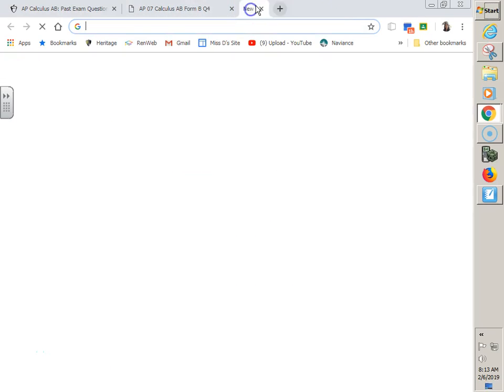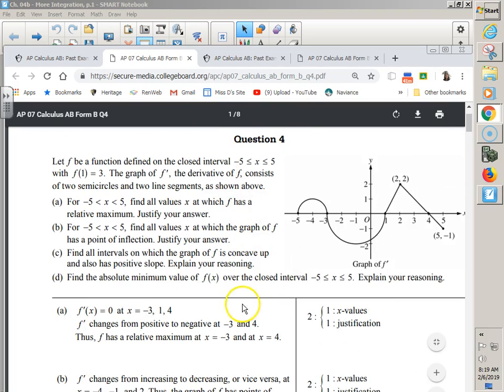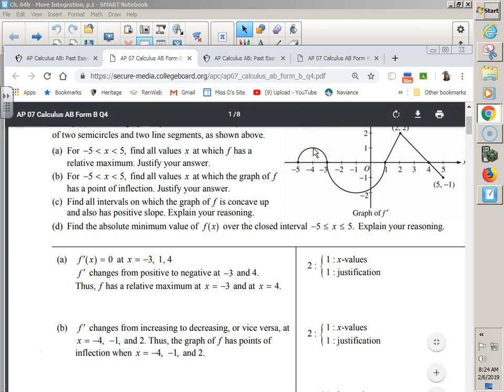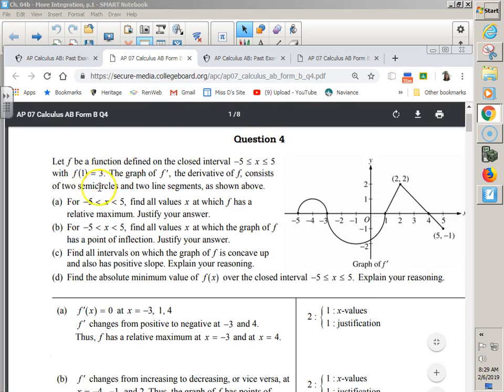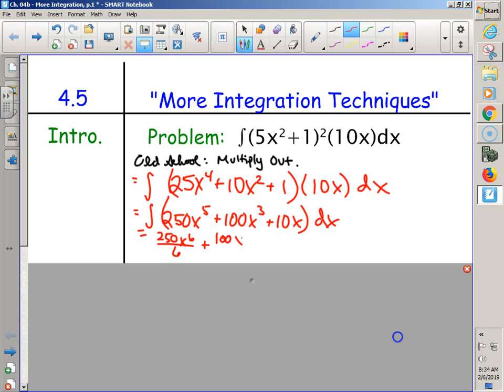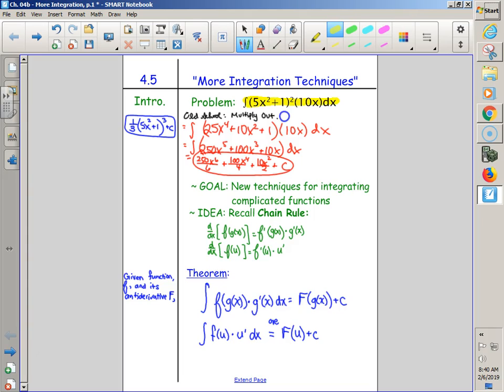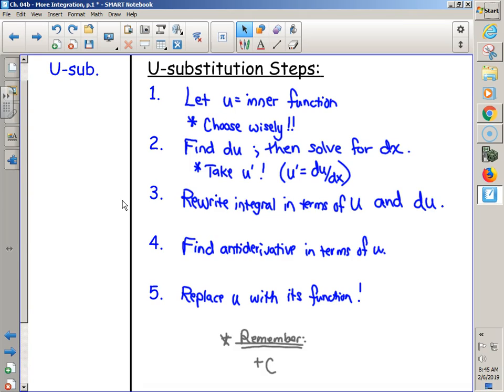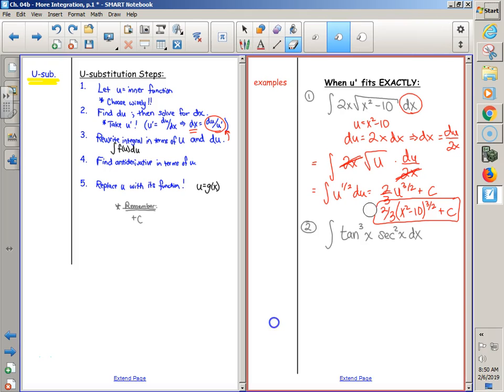CalcAB 02 06 19